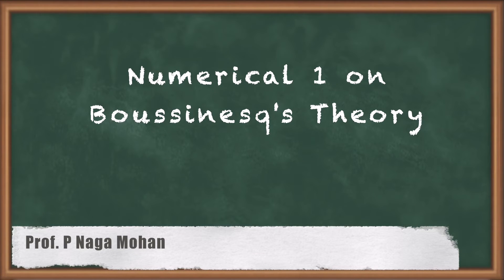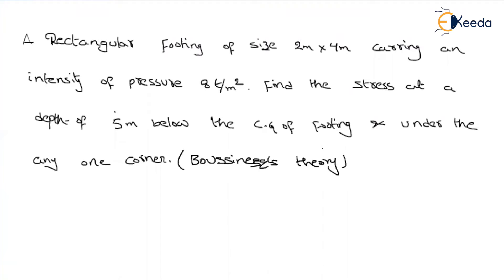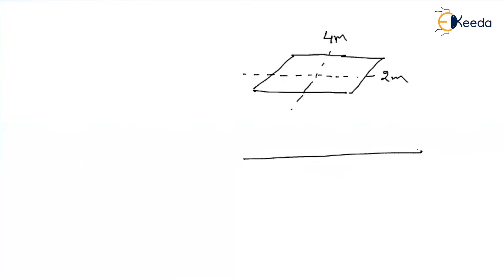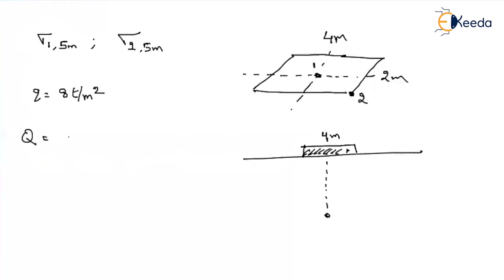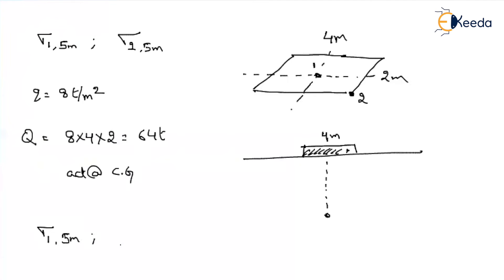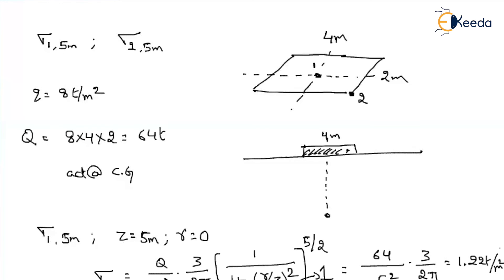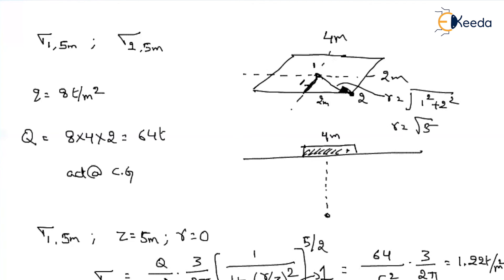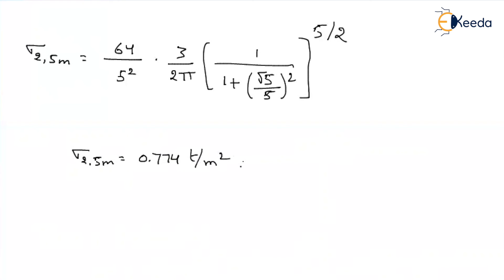Numerical 1 on Boussinesq's Theory - Stress Distribution in Soils - Foundation Engineering GATE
Numerical 1 on Boussinesq's Theory Video Lecture from Stress Distribution in Soils Chapter of Foundation Engineering GATE Subject for all Engineering and GATE Students.

Stress Distribution in Soils
Foundation Engineering GATE
Foundation Engineering Lectures

Happy Learning : )